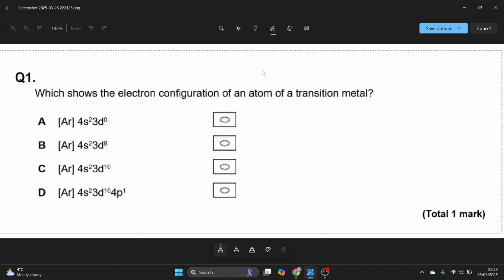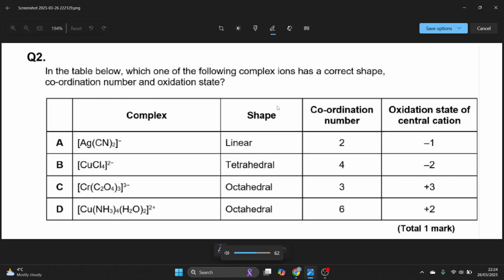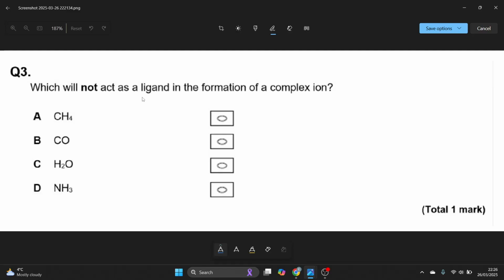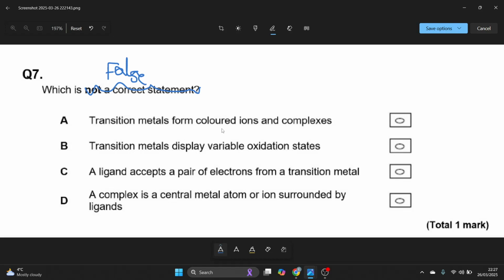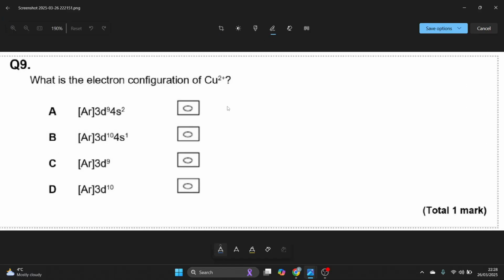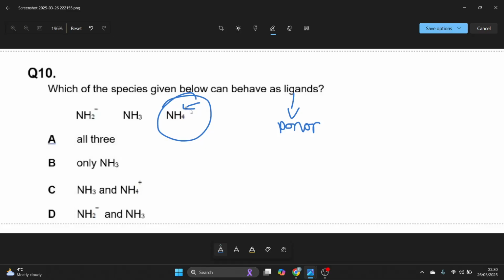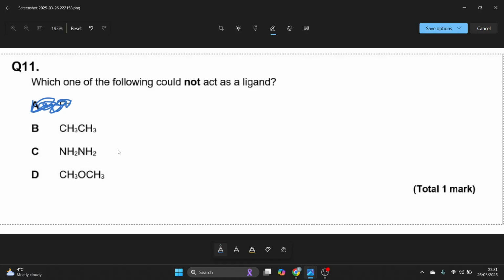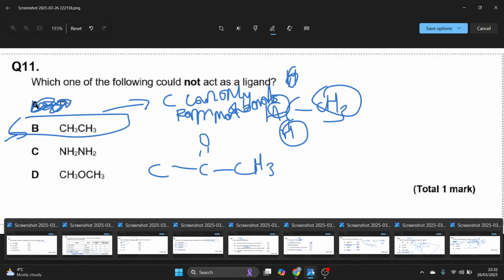AQA A LEVEL CHEMISTRY TRANSITION METALS MULTIPLE CHOICE QUESTIONS 1